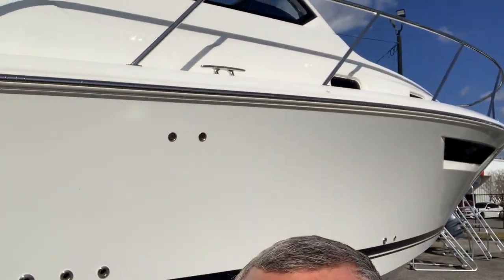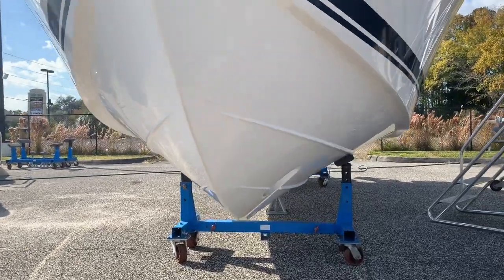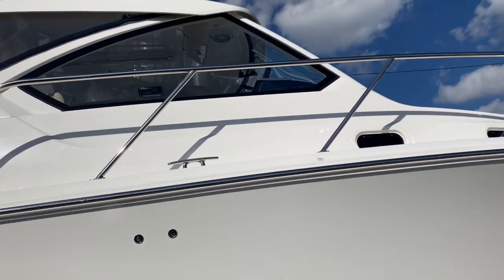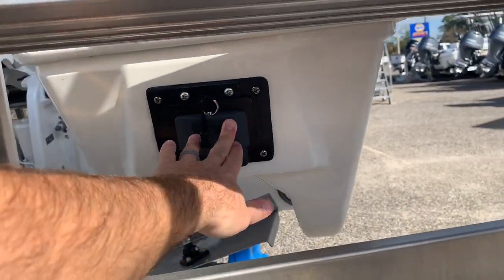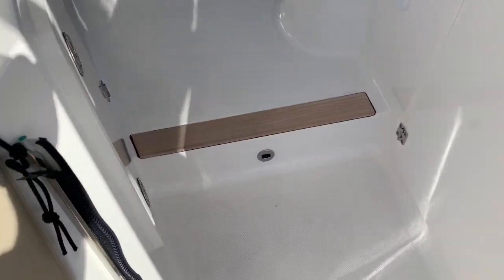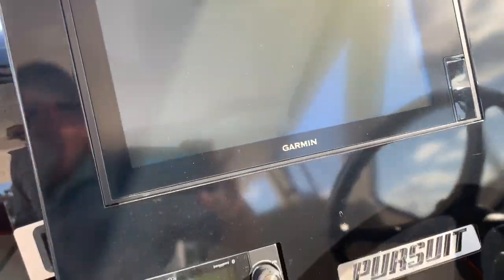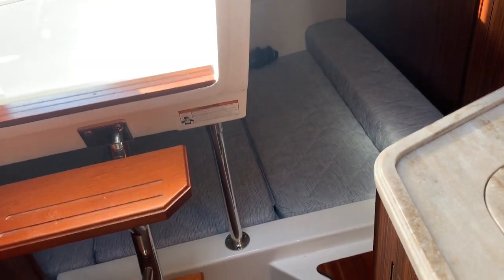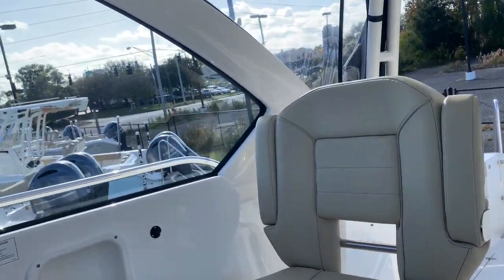2019 Pursuit OS 325 Off Shore Fishing Cabin Boat for Sale Jacksonville, Florida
2019 Pursuit OS 325 Off Shore Fishing Cabin Boat for Sale Jacksonville, Florida

1.  Our boat shopping ‘Comfort Commitment’ ensures a low pressure, educational environment with experts you can trust… so you make the right decision for your lifestyle.
2.  Our exceptional on-water delivery assures you will have complete confidence in the operation of your boat, day one and beyond
3.  We serve quality-oriented boater with our premium brands and expert staff to provide the exceptional customer experience they deserve
4.  Our clients appreciate our transparent “No-Hassle” pricing designed to streamline the purchase experience
5.  With our knowledge and expertise, we make it easy to equip your new boat with the latest electronics and boating and fishing gear to maximize your enjoyment